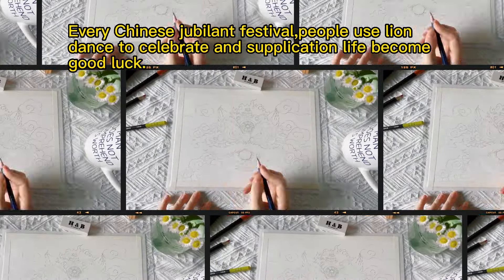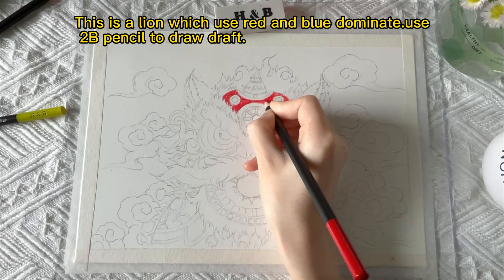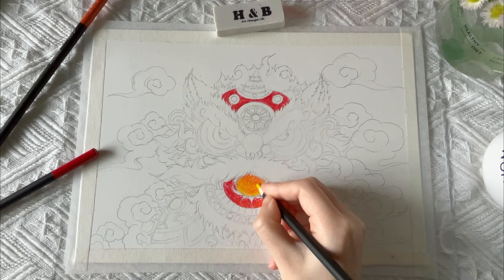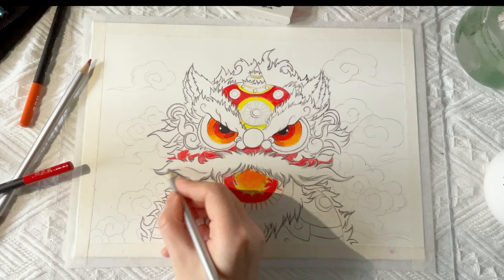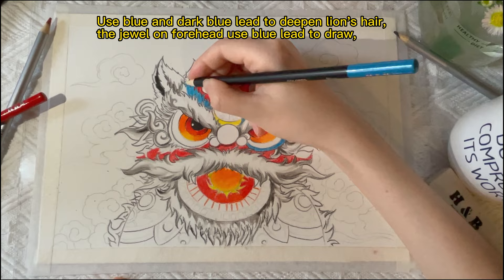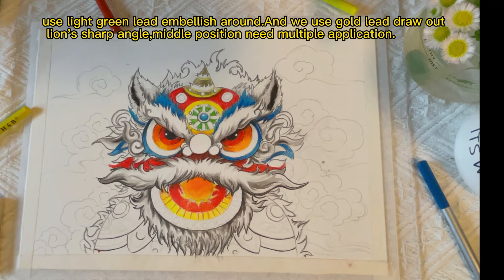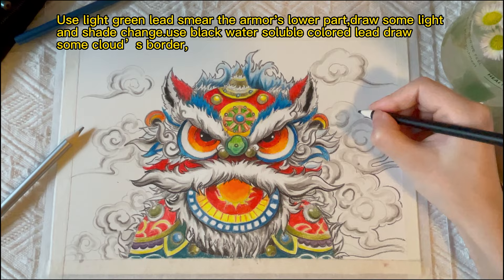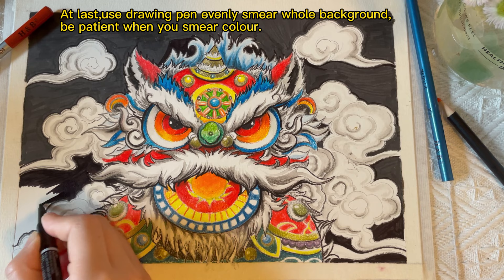Lion Dance Painting Tutorial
Lion is the monarch of all beasts,have powerful image,make people feel brave and fierce.The ancients treat it as a symbol of courage and strength.At three kingdoms period,people start imitating lion's appearance and movement,at the Northern and Southern Dynasties lion dance begin to prevail.Lion dance has gradually become a traditional folk custom.Every jubilant festival,people like beat gongs and sound drums.People use lion dance to celebrate and supplication life become good luck and happiness,everything will be safe.Today,we will use colored lead to show Chinese traditional folk customs-Lion Dance.